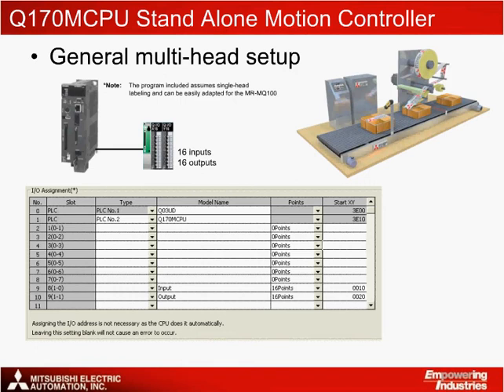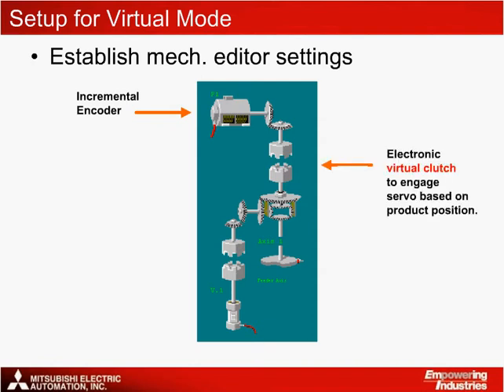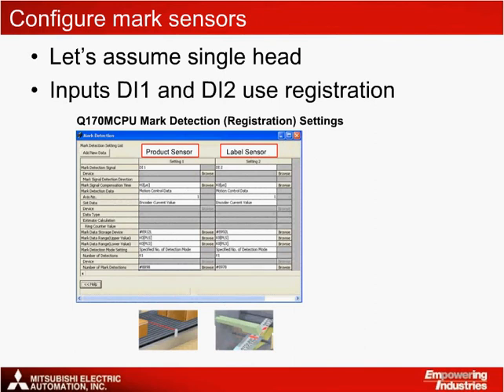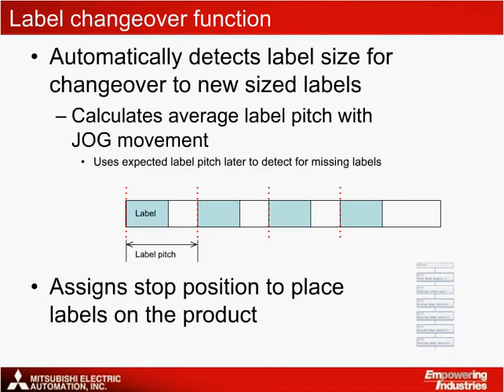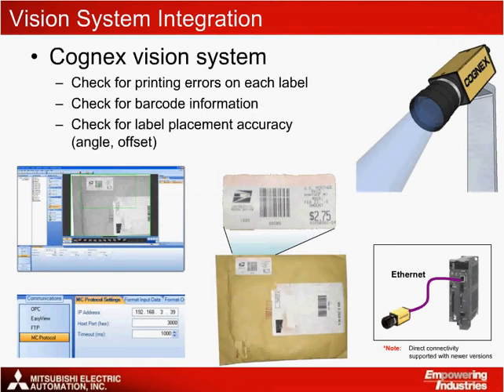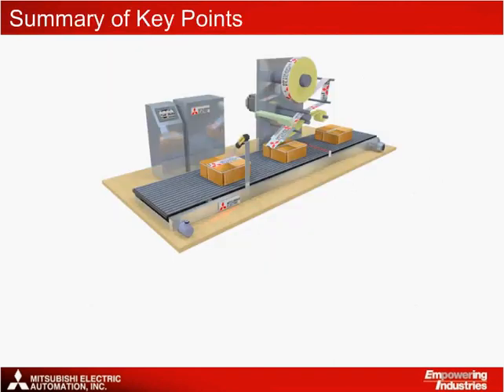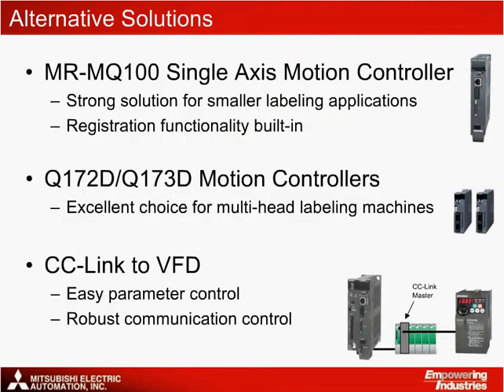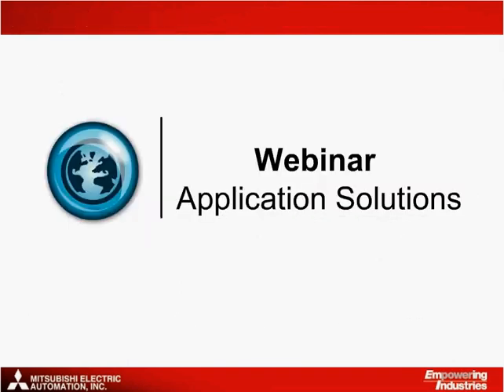Mitsubishi Electric Solution - Labeling (Part 2/2)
Overview:
High-speed labeling machines use mark registration and encoder following in order to accurately position labels at different speeds.  This solution highlights an in-line labeling application with an integrated vision system to track label placement accuracy and bar code information.

Highlights:
- Integrated vision system
- Flexible mark detection programming
- Web advance algorithm

Products:
- Q170MCPU
- MR-J3-B
- E700
- GT1555